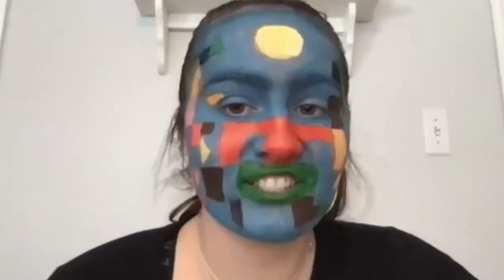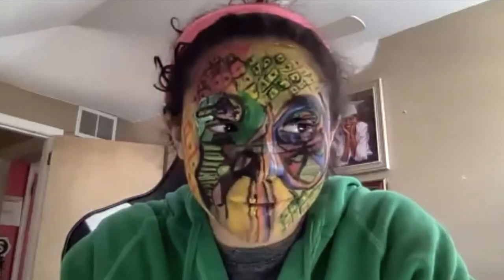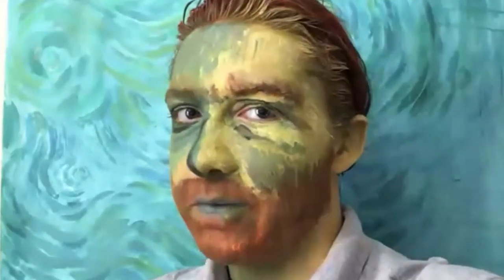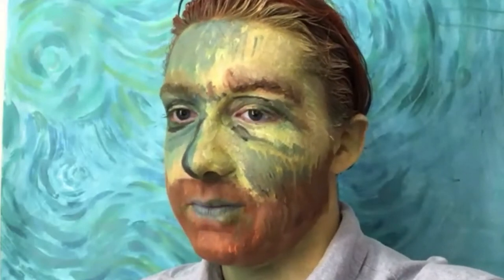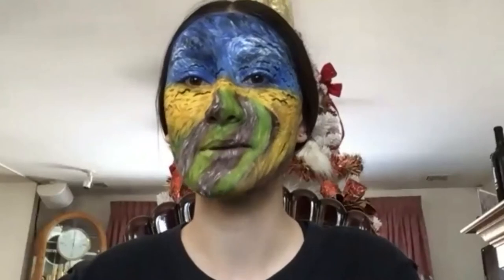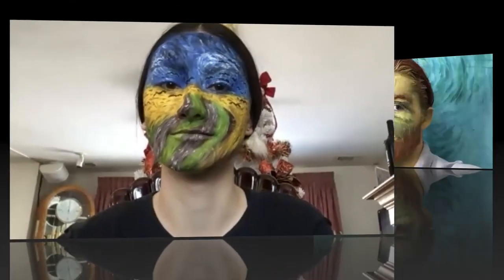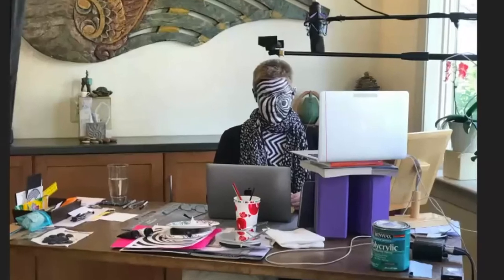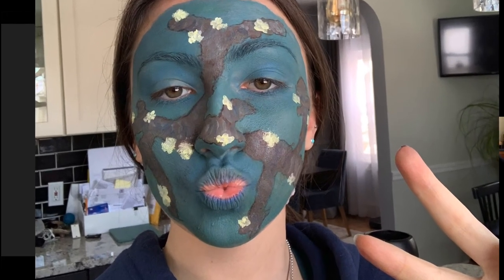Face to Face with the Masters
Twelve high school art students and their two art teachers from Haddon Township High School transformed themselves into works of art and presented a zoom assembly as a talking art gallery to the entire 5th grade.

Once you've had art ON your head, it's hard to get it out of your head! It still happened in zoom...but it certainly wan't our average, remote learning school day! So proud of these kids!